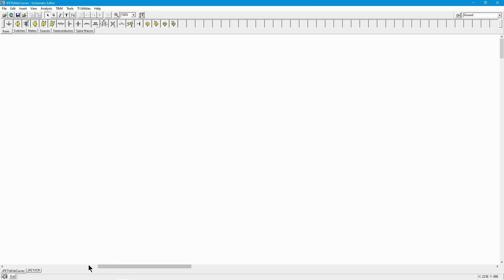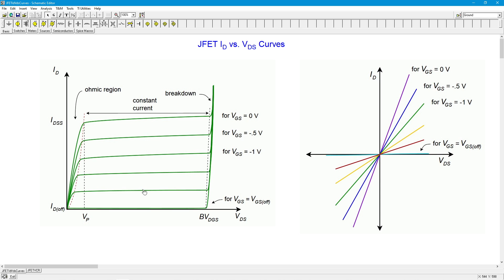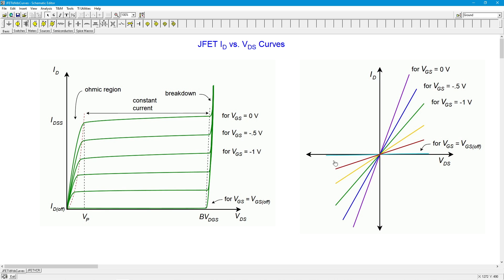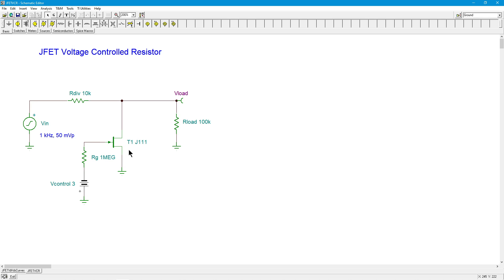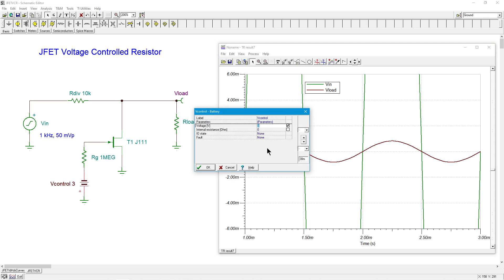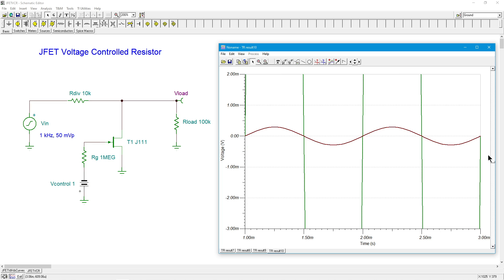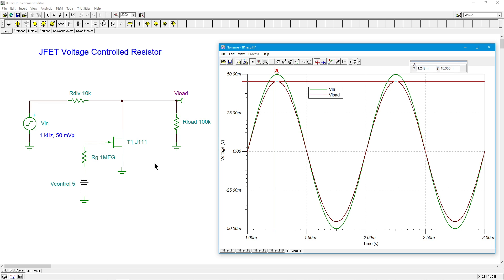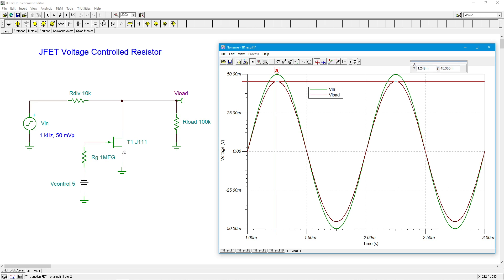Semiconductor Devices: JFET Voltage Controlled Resistor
A voltage controlled resistor is a device whose resistance depends on a control voltage. In this video, we discuss how this can be achieved with a simple JFET using small drain-source potentials. This is known as the ohmic region.

References: Semiconductor Devices: Theory and Application/2E; Chapter 11, Section 7.